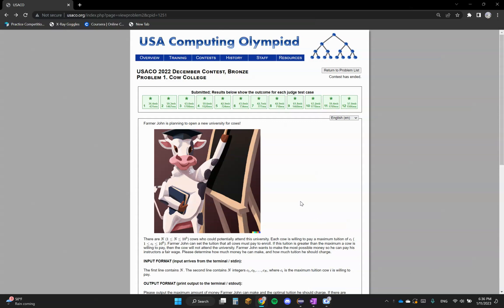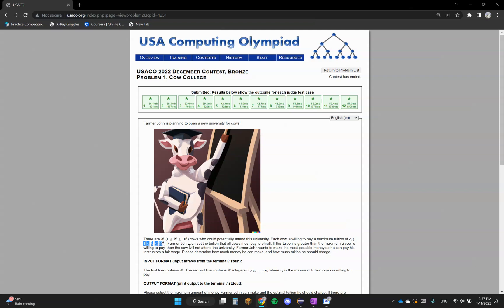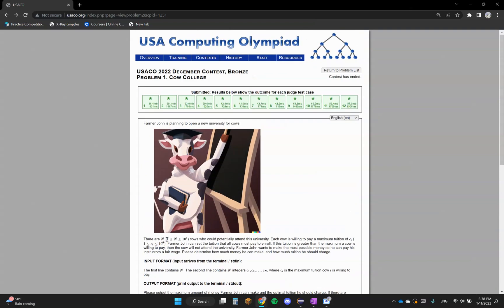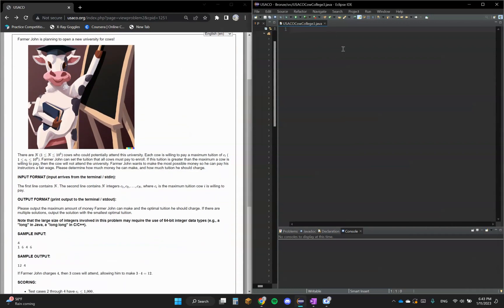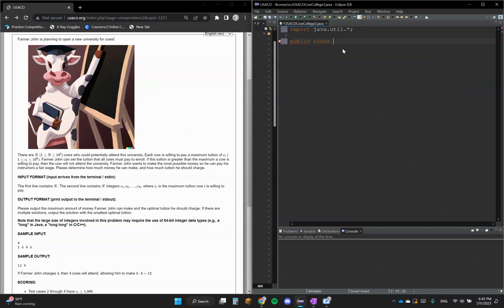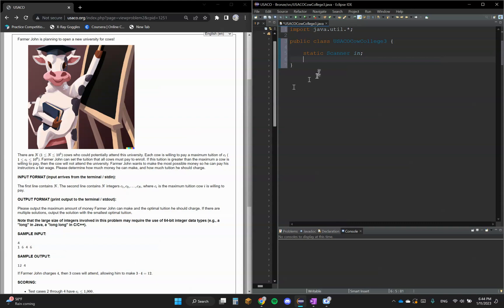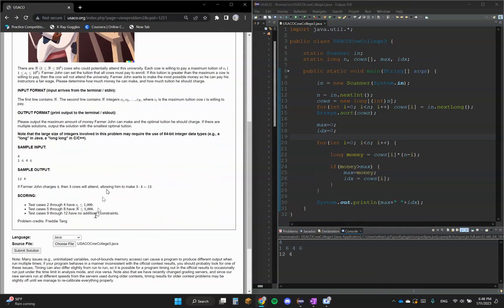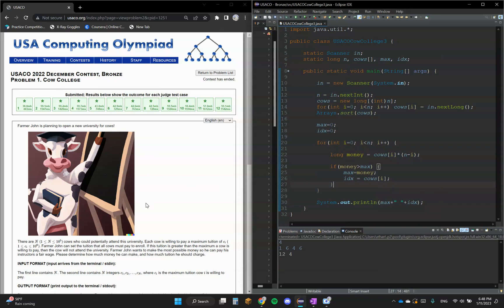USACO Cow College (Bronze 2022) Solution Java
Hope you guys enjoy, and good luck on your USACO!